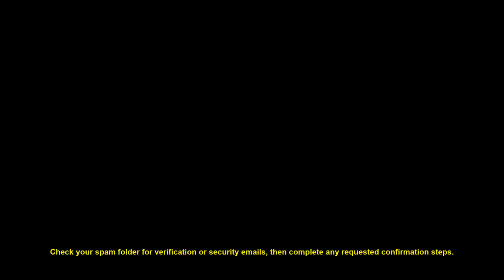How to Login to Trello - Beginner Guide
In this beginner-friendly video, we'll guide you through the simple steps to log in to Trello, one of the most popular project management tools available. Whether you're new to Trello or just need a refresher, this tutorial will help you navigate the login process seamlessly. Discover tips and tricks to maximize your Trello experience, ensuring you manage your projects effectively.